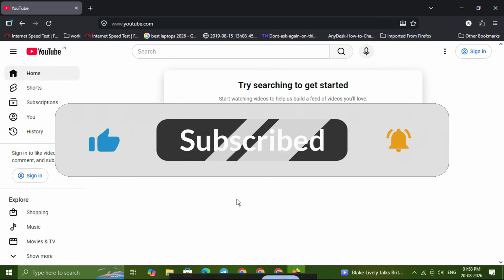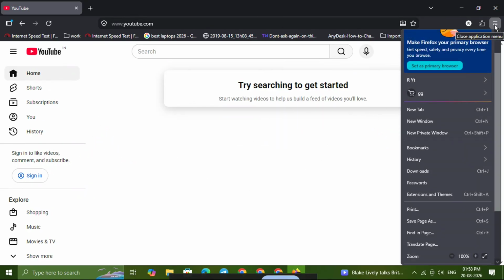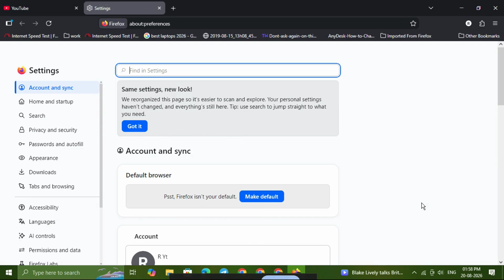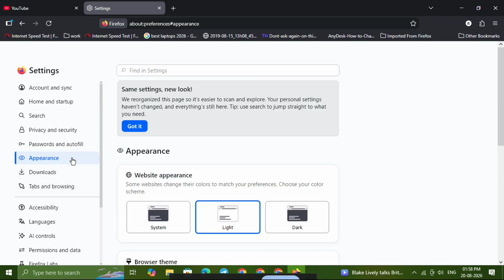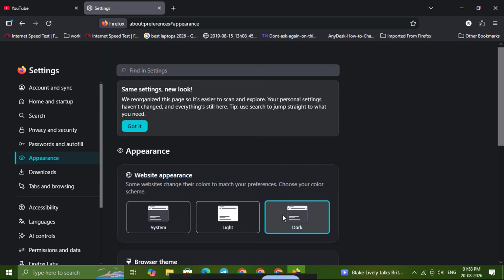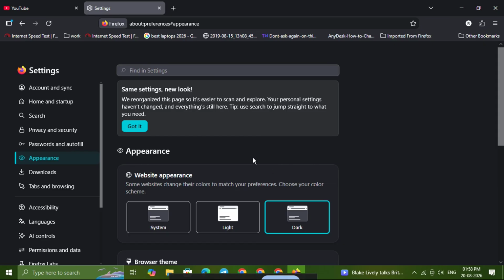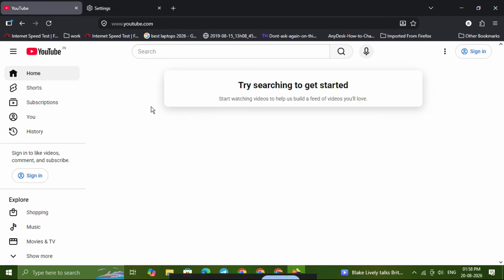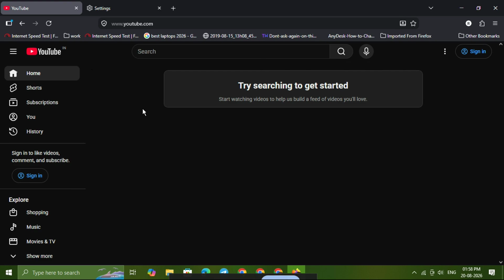How To Enable YouTube Dark Mode In Firefox (Easy Guide)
Learn how to enable YouTube dark mode in Firefox with a few quick settings changes. This easy tutorial shows you how to switch Firefox to dark appearance, go back to YouTube, and reload the page so dark mode applies.

🕚Timestamps:
0:00 Introduction
0:14 Open Firefox Settings
0:27 Go To Appearance
0:39 Select Dark Mode
0:52 Return To YouTube And Reload
1:05 Final Result

✍️What You'll Learn In This Video:
• How To Enable YouTube Dark Mode In Firefox
• How To Open Firefox Settings
• How To Change Firefox Appearance To Dark
• How To Reload YouTube After Changing Theme
• How To Make YouTube Easier On The Eyes

💡Pro Tips:
• If YouTube Does Not Switch Immediately, Refresh The Page Once More
• Make Sure Firefox Is Set To Dark, Not System Default, For A Clear Result
• Dark Mode Can Reduce Eye Strain During Night Browsing
• You Can Change Back Anytime By Returning To Firefox Appearance Settings